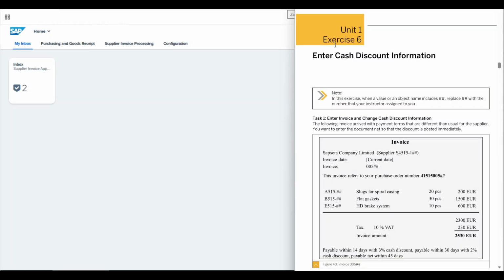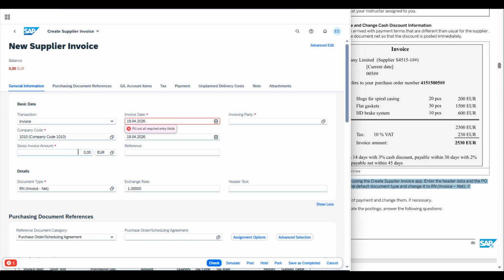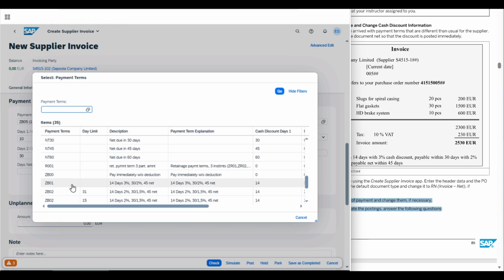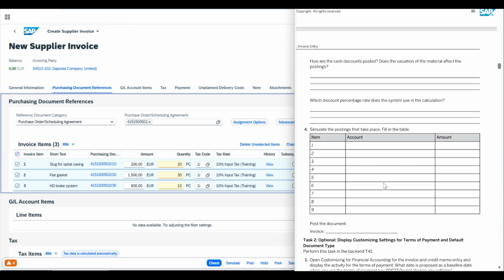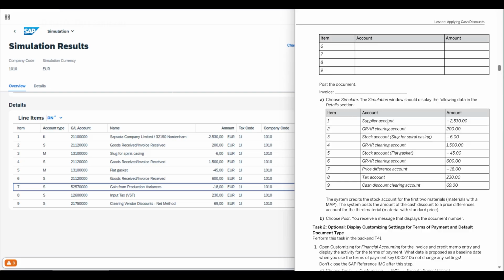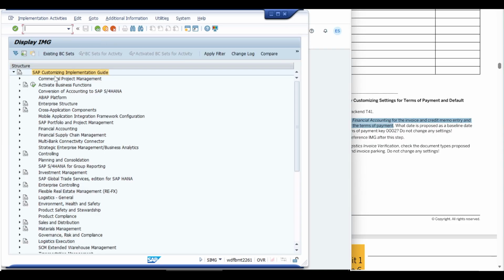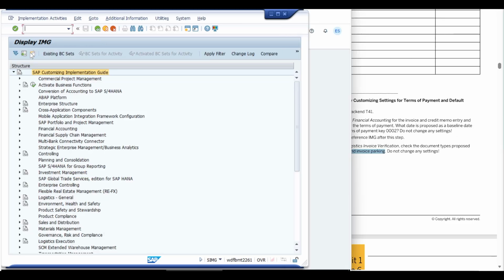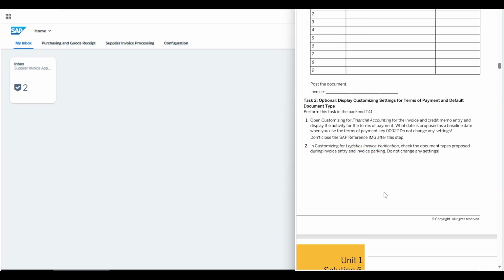U1E6 S4515 Entre Cash Discount Information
🔖 Description

In this video, we complete exercise U1E6 – Enter Cash Discount Information.

This exercise demonstrates how SAP S/4HANA handles supplier invoices that include exceptional payment terms and cash discount conditions. We begin by entering an invoice in the Create Supplier Invoice app, reviewing the default document type, and switching to the net‑invoice type when necessary so that the cash discount is posted immediately. We then verify and adjust the terms of payment to ensure that the system calculates the correct discount percentage.

Before simulating the postings, we analyze how SAP posts cash discounts and whether material valuation influences the resulting accounting entries. We then simulate the document to observe how the system distributes amounts across expense, tax, and cash discount accounts, and finally post the invoice.

An optional step explores the Customizing settings behind payment terms and default document types, allowing users to understand how baseline dates and document type proposals are controlled in Financial Accounting and Logistics Invoice Verification.

This exercise reinforces how SAP ensures accurate financial postings when handling cash discounts, combining payment term logic, document type control, and system‑driven posting simulations for reliable invoice processing.